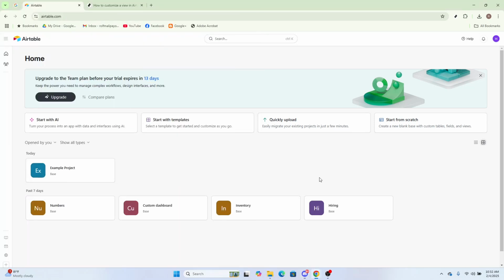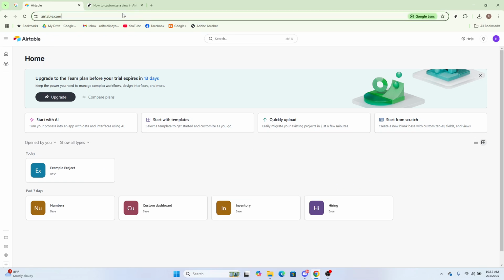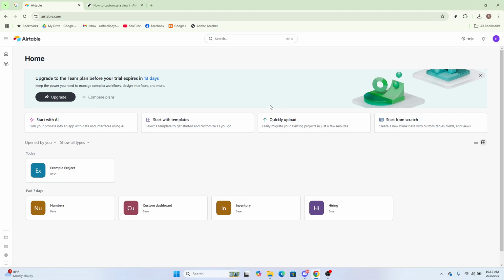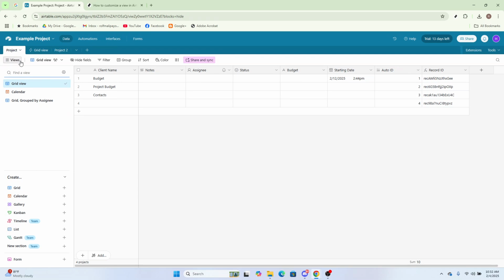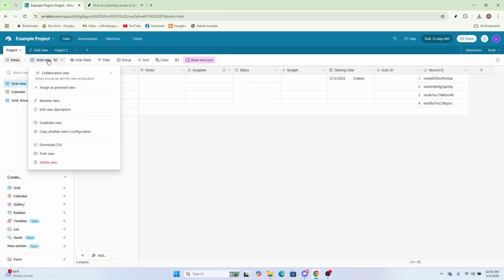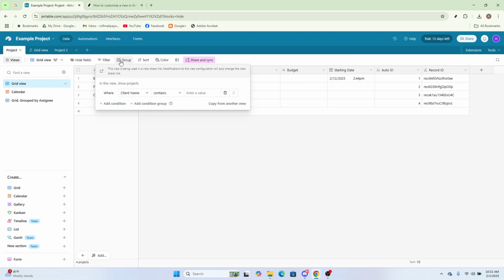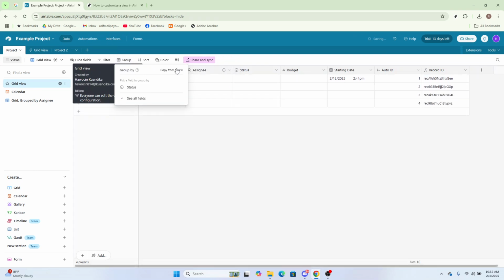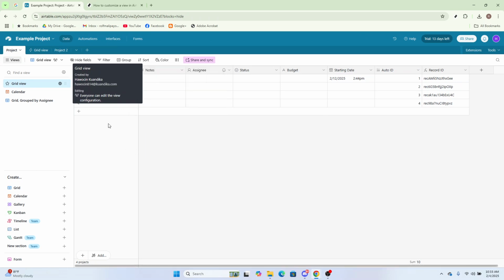How to Customize a View in Airtable [2025 Full Guide]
In today's video we will show you how to use airtable,how to create a new view in airtable,airtable,airtable tutorial,airtable training,airtable demo,how to use airtable for project management,how to create tasks in airtable,how to add a record in airtable,airtable for beginners,airtable consultant,airtable consulting,how to make a database in airtable,how to add a field in airtable,airtable how to use,how to plan and organize youtube content in airtable,how to add a table in airtable